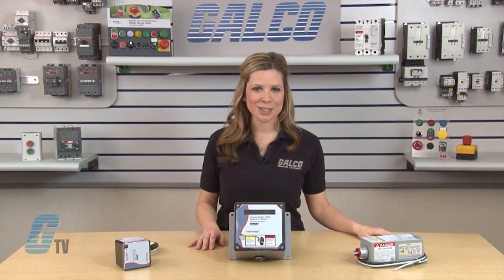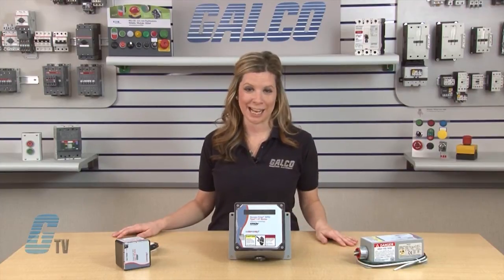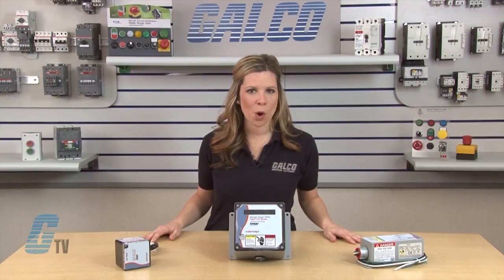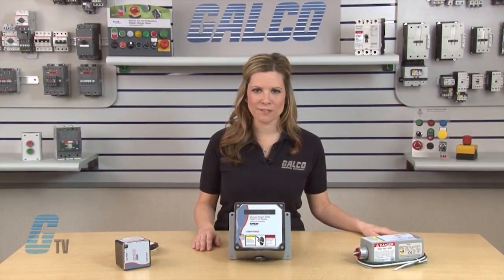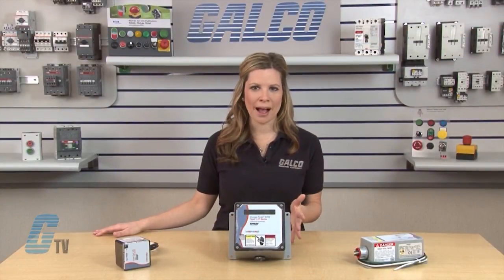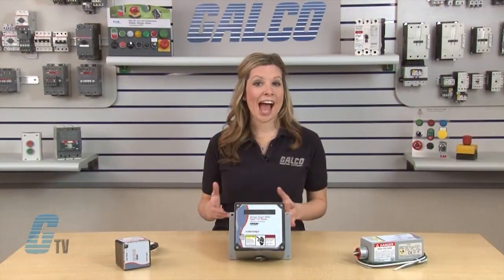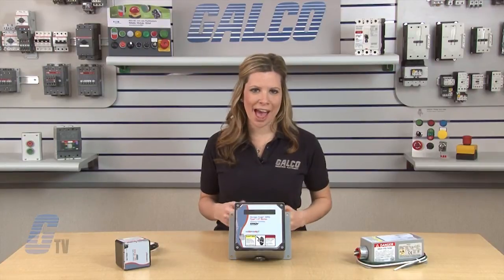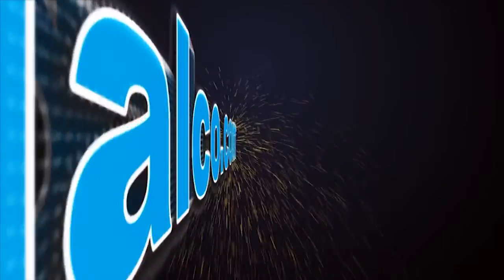Mersen X Line Surge Trap Type 1 Series of SPDs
Mersen X Line Surge Trap Type 1 Series of SPDs presented by Katie Rydzewski for Galco TV.

The Surge‑Trap X Series SPDs is Mersen's newest line of UL 1449 3rd edition approved surge protection devices (SPDs). Providing surge protection options for all locations in the smallest footprints available, the Surge‑Trap X Series SPDs all meet requirements for UL1449 3rd edition and feature Mersen's industry leading patented TPMOV® technology. A true "no‑fuse" surge design, they do not require additional fuse components or overcurrent protection.

The Surge‑Trap XR Series is ideal for the replacement of obsolete surge arrestors. With a small, compact design and line or load installation flexibility, the XR series is the perfect fit from service entrance all the way down to a specific control panel.

The Surge‑Trap XP Series provides surge protection for larger distribution panels and branch panels. With a compact design and line or load installation flexibility, the XP series is prepared for mount from the service entrance all the way down to an important machine‑specific control panel.

The Surge‑Trap XT Series offers the most advanced technology of the X Series product line utilizing TPMOV® technology. Designed to fit and protect the service entrance, the XT Series also features line or load side installation.